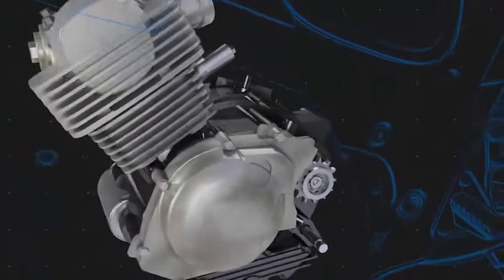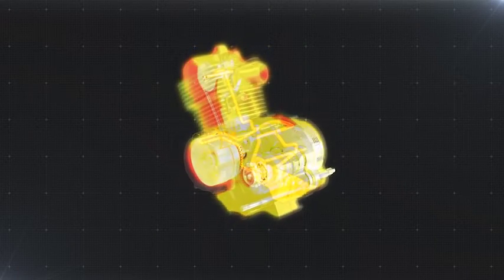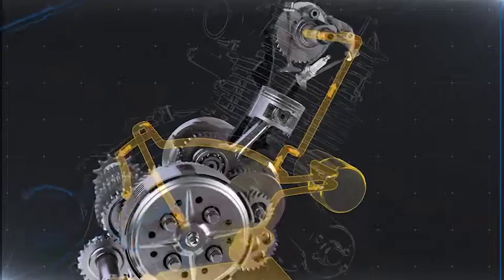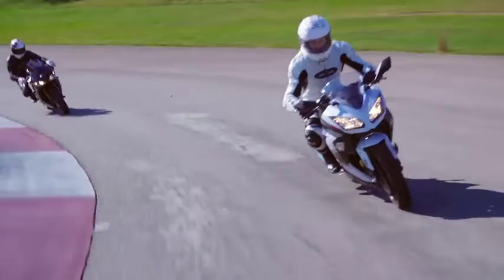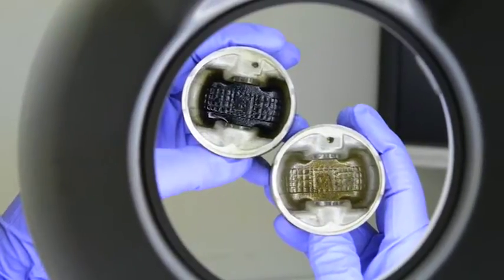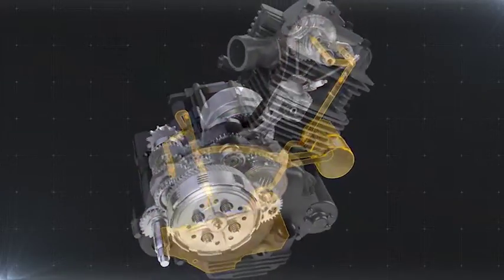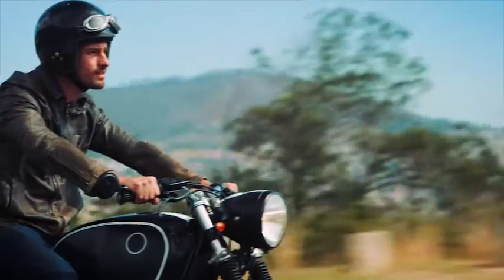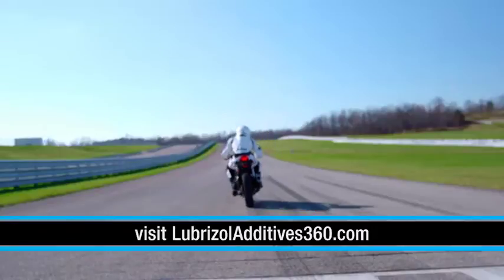Deposit and Heat Control in 4-Stroke Motorcycles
Deposit formation and heat generation in 4-stroke motorcycle engines illustrate the importance of using the right oil for optimum performance, extended engine life and keeping riders cool and comfortable.